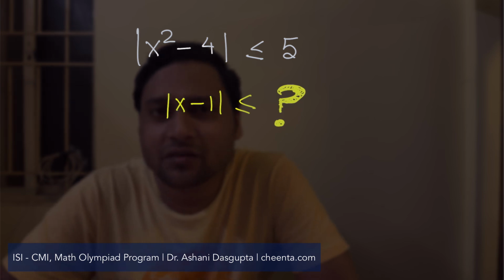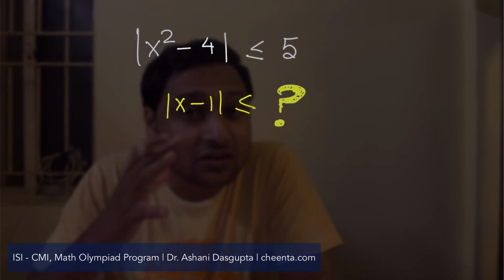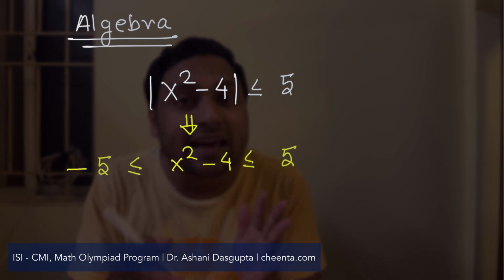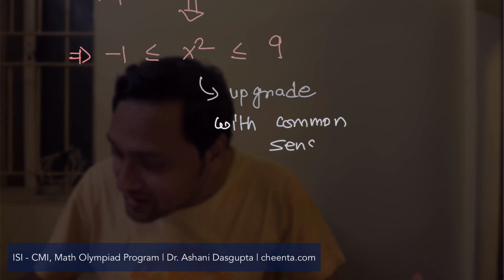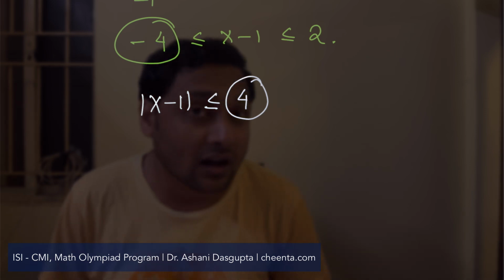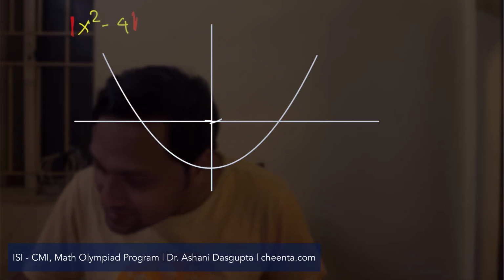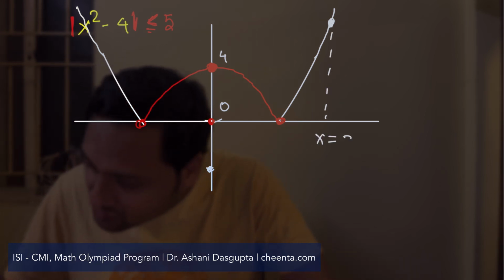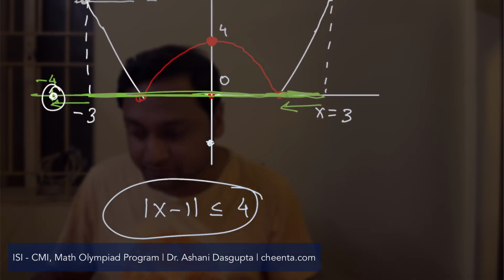How to Tackle Absolute Value Inequality | ISI BStat Entrance 2013, Obj 13 | Math Olympiad Algebra